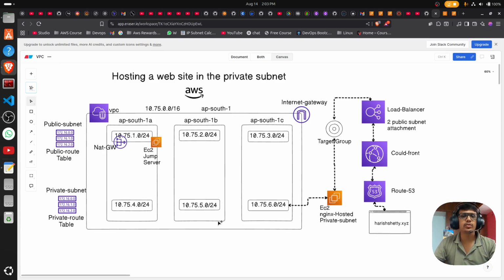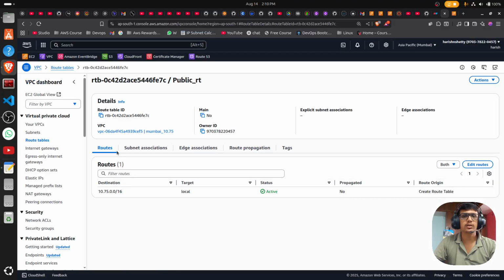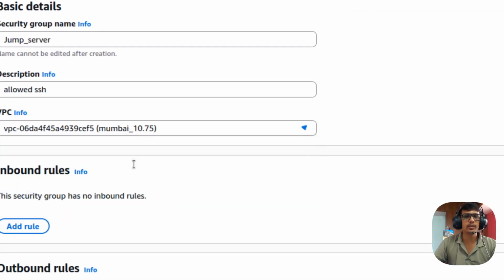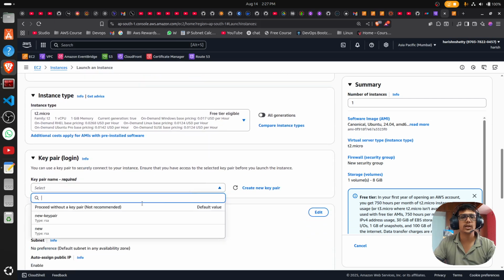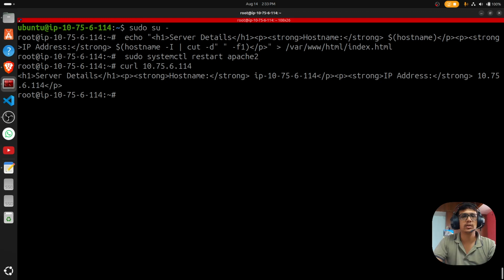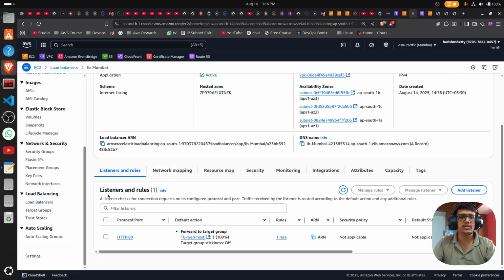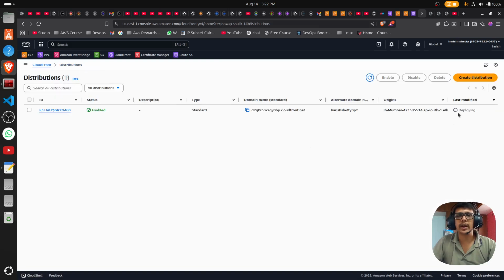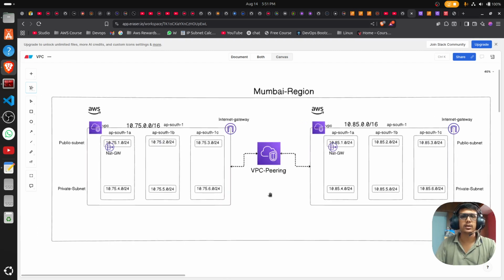🔥 How to Configure AWS VPC with Public & Private Subnets, IGW, NAT Gateway, CloudFront, and Route 53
Learn how to configure AWS VPC with public and private subnets, Internet Gateway (IGW), NAT Gateway, CloudFront, and Route 53 in this detailed AWS networking tutorial. We design a secure and scalable architecture with a Jump Server, Nginx in a private subnet, and an Application Load Balancer integrated with CloudFront for fast content delivery. Perfect for AWS beginners, DevOps engineers, and cloud architects, this step-by-step setup ensures high availability, secure access, and optimal performance for your applications. Build AWS infrastructure the right way with this real-world project guide.

In this video, you will learn how to design and deploy a secure AWS network infrastructure using VPC, subnets, gateways, and AWS networking services.

We cover:

Creating an AWS VPC with custom CIDR blocks for your application.

Designing public and private subnets across multiple availability zones.

Attaching an Internet Gateway (IGW) to enable public internet access.

Configuring a NAT Gateway to provide secure outbound access for private subnets.

Setting up a Jump Server in the public subnet to securely access private resources via SSH.

Deploying an EC2 instance in the private subnet hosting Nginx.

Configuring an Application Load Balancer with target groups.

Integrating AWS CloudFront for content delivery acceleration.

Mapping the domain name with Route 53 for DNS resolution.

Connecting everything securely with proper route tables and security groups.

This architecture ensures high availability, scalability, and security for your AWS applications.